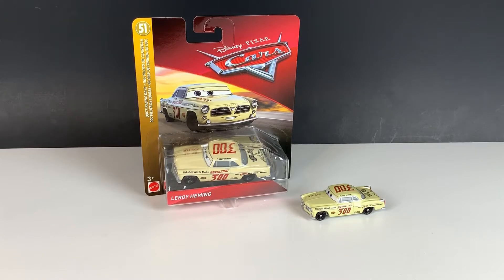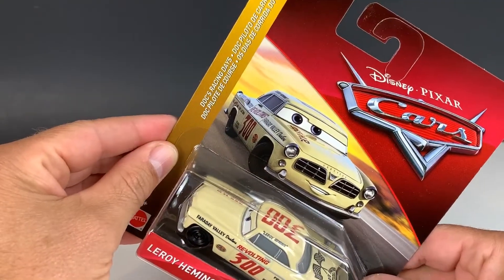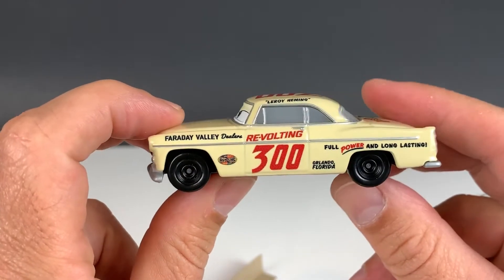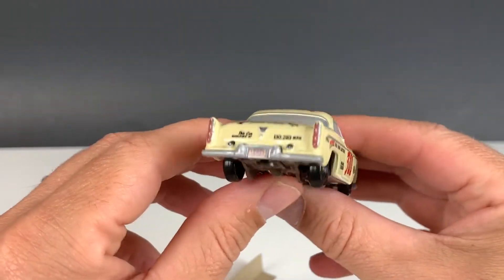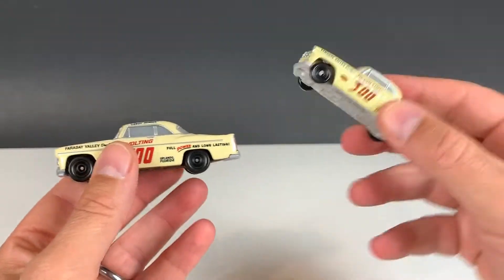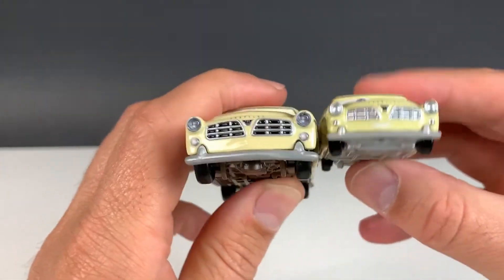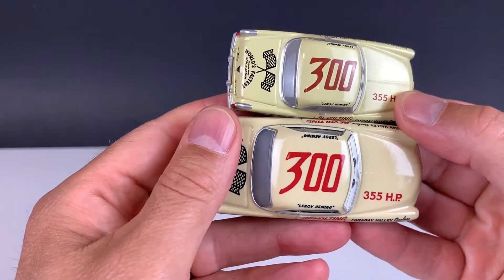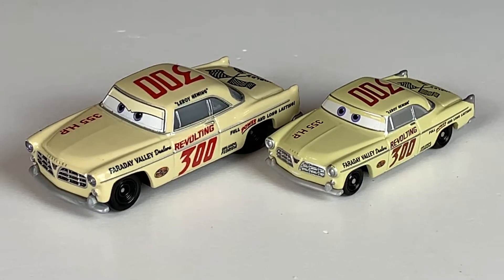Leroy Heming - Disney Pixar Cars Diecast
Took a look at the Mattel & Tomica versions of Leroy Heming from Disney Pixar Cars.  Fun toy unboxing / review of Disney Diecast Toys.